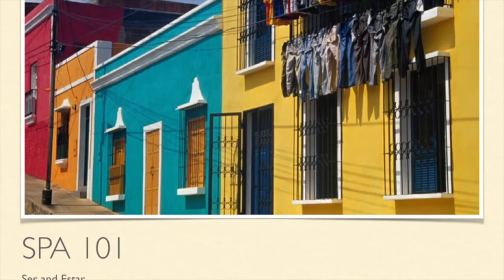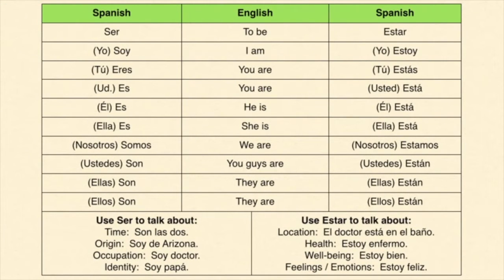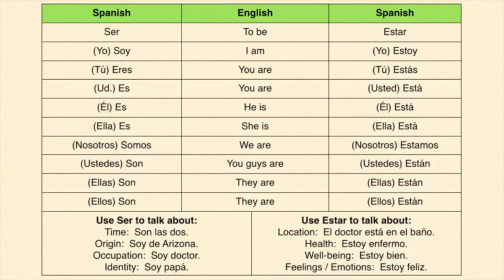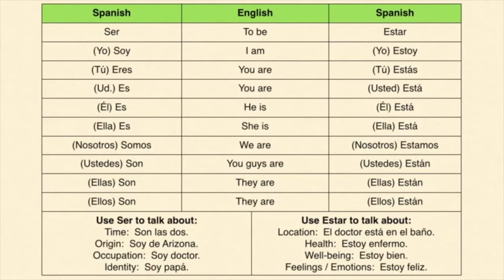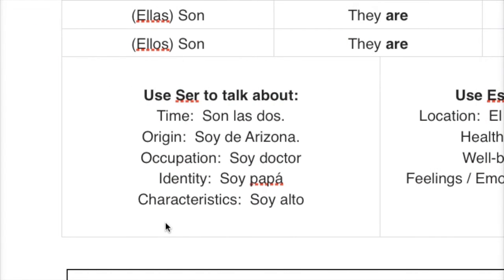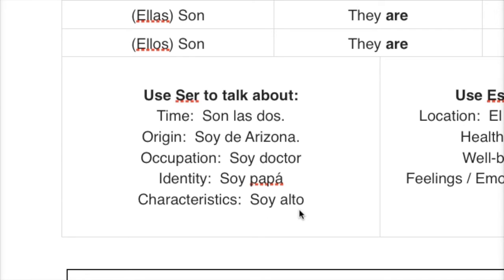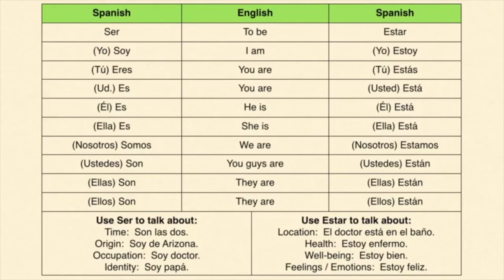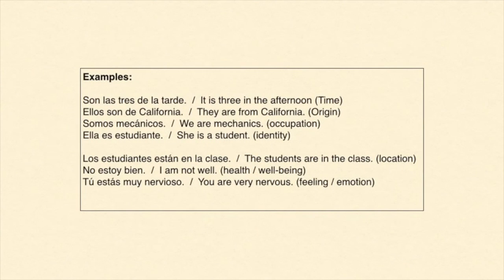101 3 SerEstar